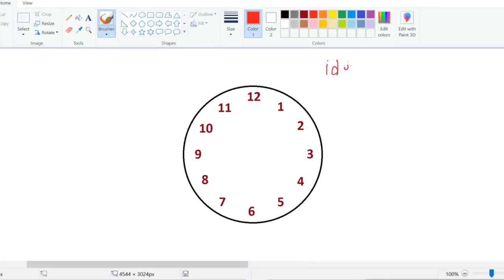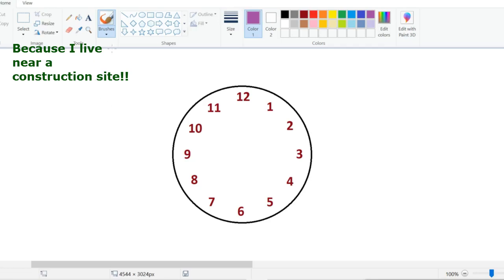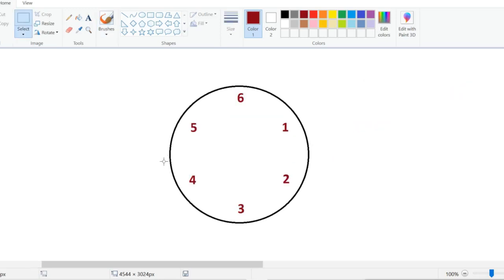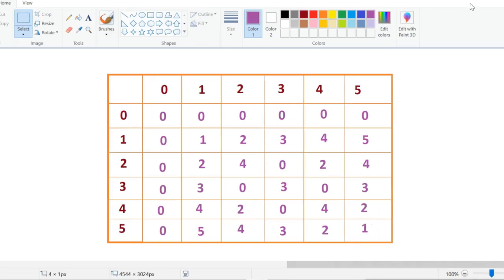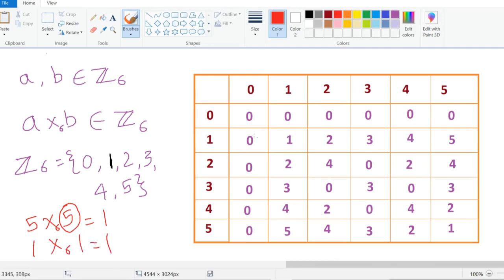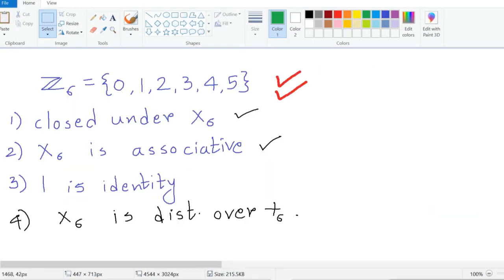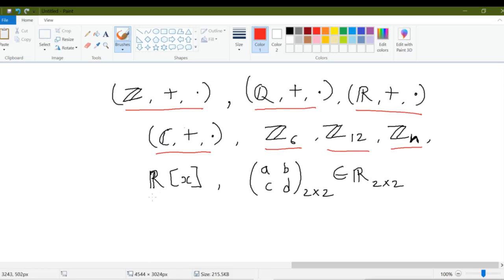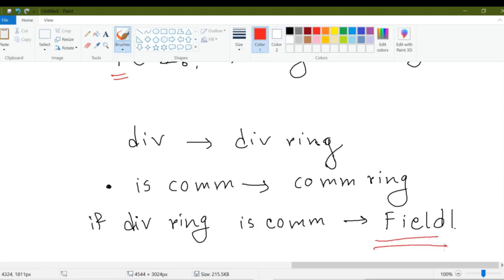Rings!!(Math)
Hi!
In this video, I talk about how our clocks represent a mathematical structure called as a ring.
Thanks!!